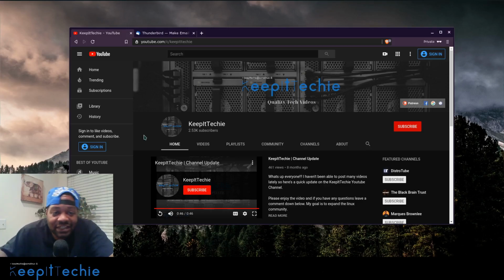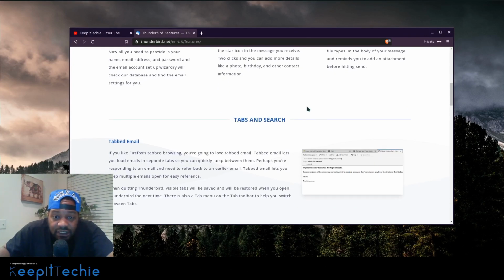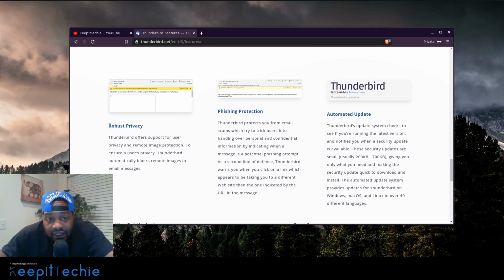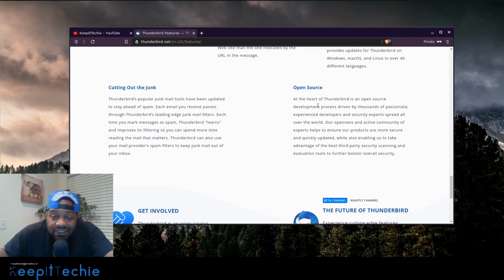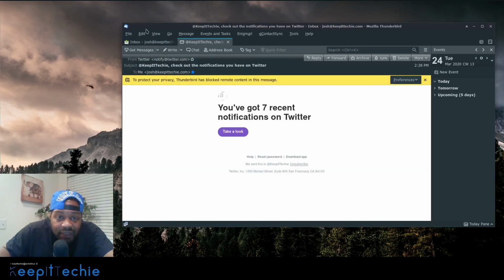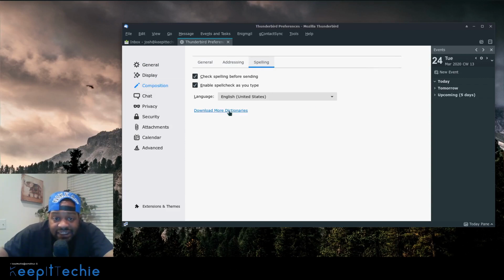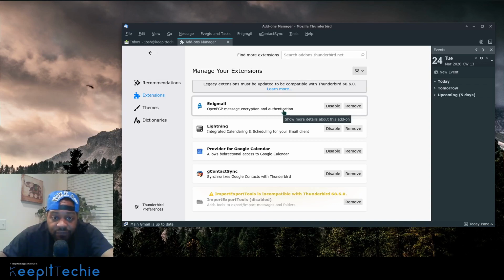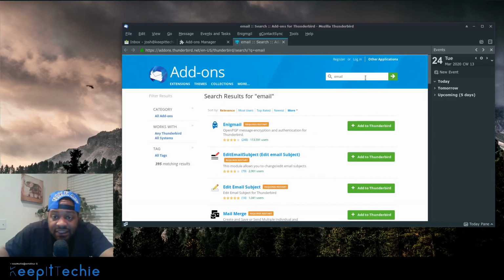Thunderbird | Best Email Client for Linux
What's up Linux Community!!! In this video, I show Thunderbird is a free email application that's easy to set up and customize - and it's loaded with great features!

Bitcoin Address:
bc1qgxzq9ck5nhud8ekmpt46l9u5gn3ty5w9n6mmd4

Ethereum Address:
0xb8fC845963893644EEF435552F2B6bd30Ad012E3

XRP Address:
rKrUvWFT7hVtD5JCcCY9s2HFQZ5UHViLD

Litecoin Address:
LNfWvkcFVfKZXJV28dzU9g7FQ7FYtg5cFg

Dash Address
Xu4VgqCkN4d1JKfzdjMNdb63Mfup3Cmnqx

Zcash Address
t1fqyxF3pFtRDuz2Vprt4m5pXWa8rs97Swr